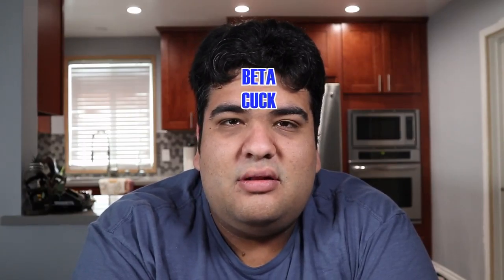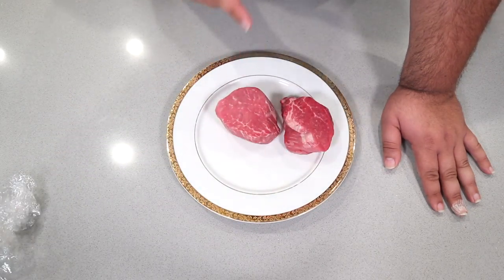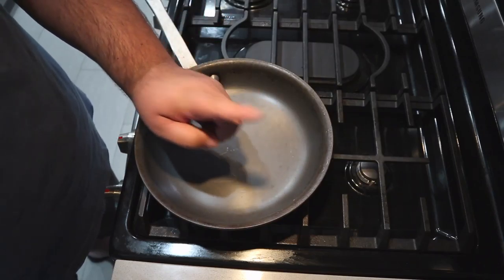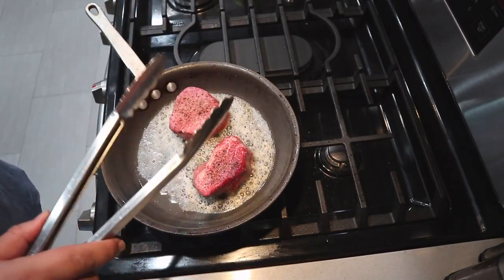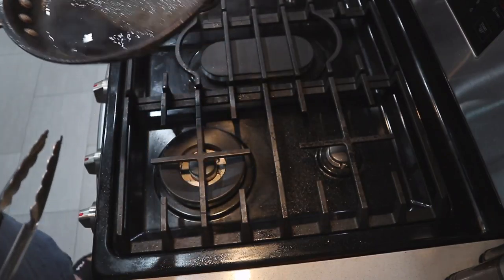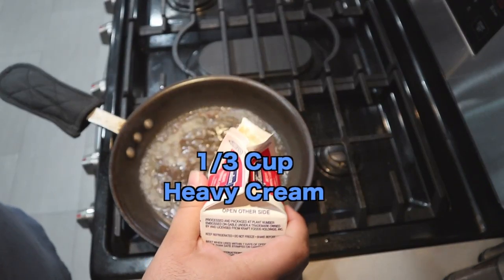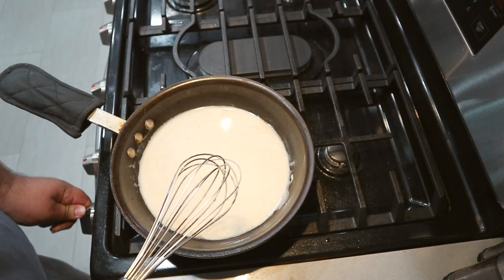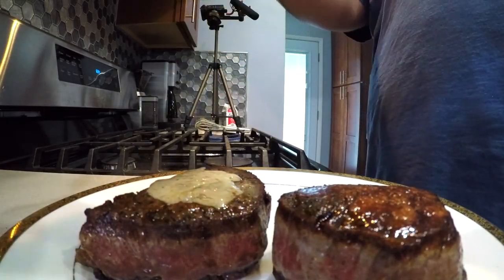Valentine's Day Filet Mignon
The smell of love and burning cooking grease is in the air with this recipe!  Let me be your culinary wingman and show you that you don't need to head to a fancy restaurant for great filet mignon